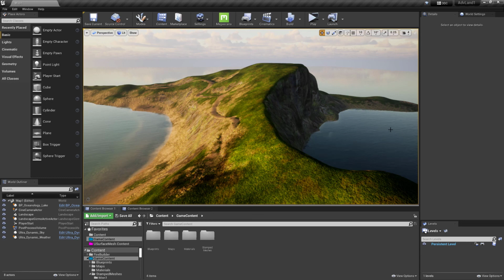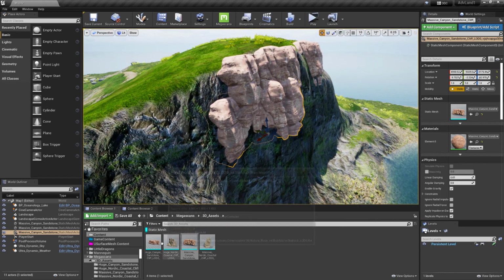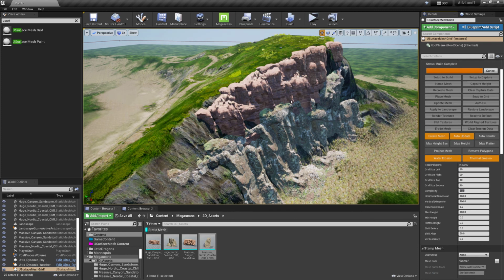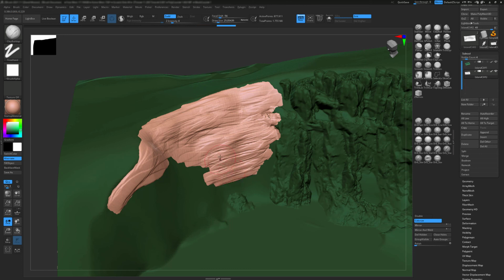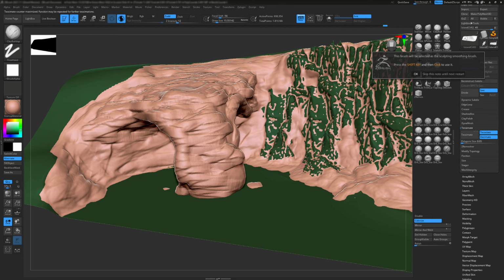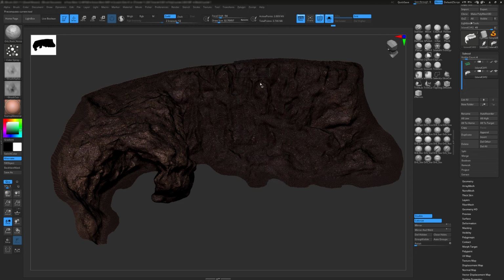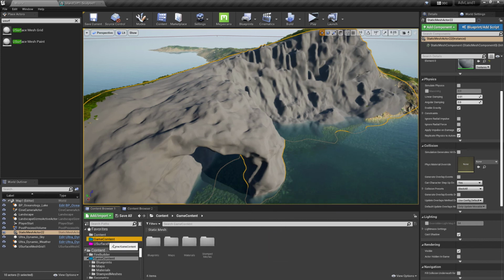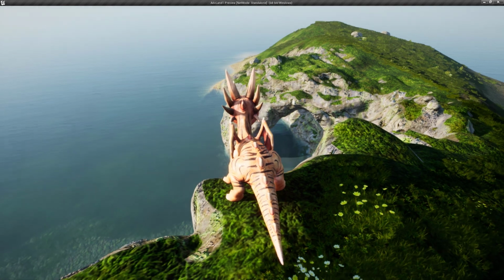USurfaceMesh - Dragon Island Cliffs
Inspired by one of the Hogwarts Legacy scenes I try to create my own island and add cliffs to it using the USurfaceMesh plugin for Unreal Engine.